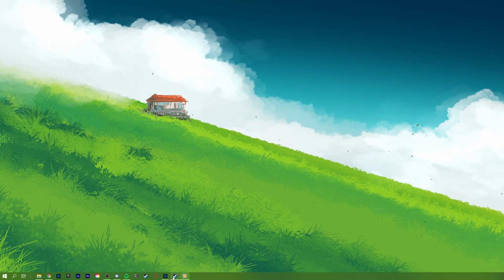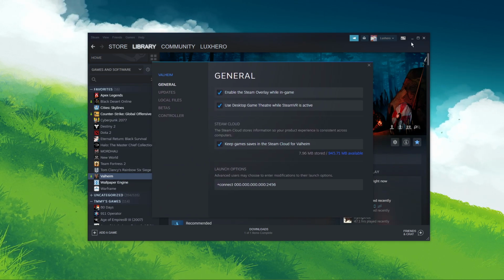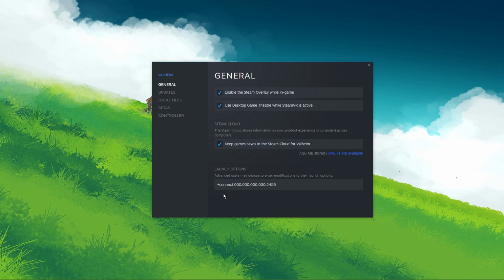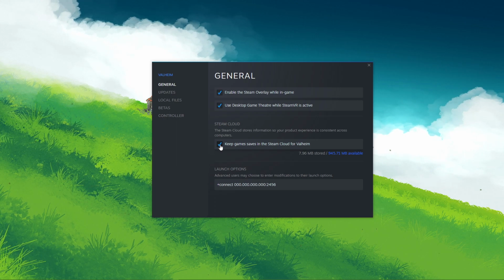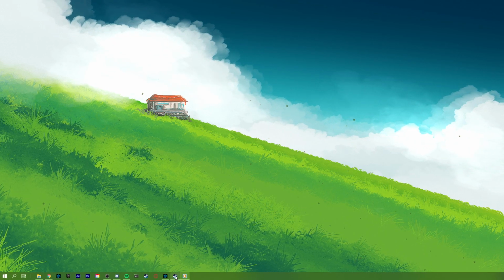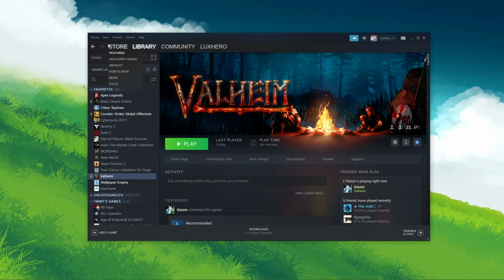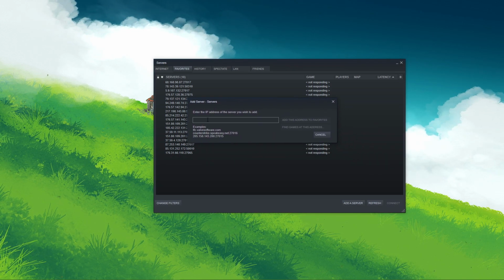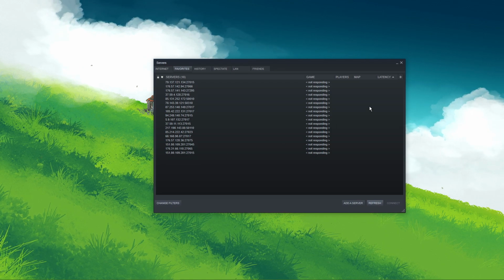Valheim - How To Find & Join Your Server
A short tutorial on how to quickly find and join your Valheim server.

Launch Option:
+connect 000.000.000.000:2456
+connect IP:PORT